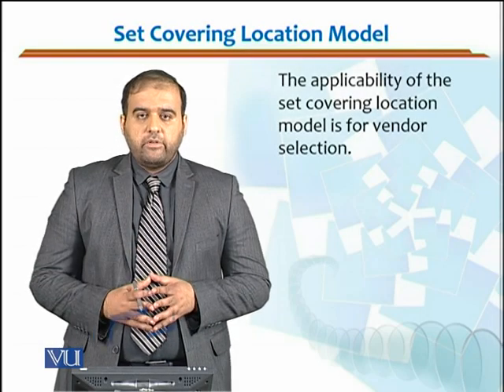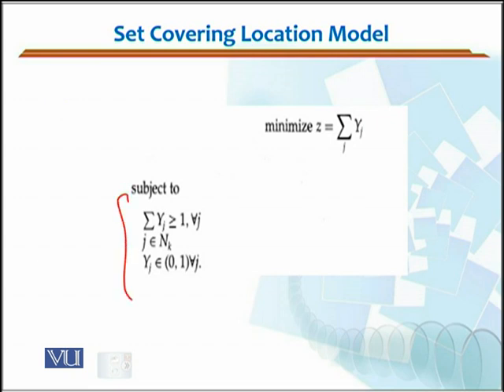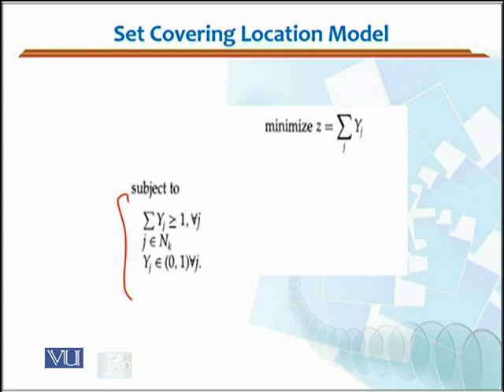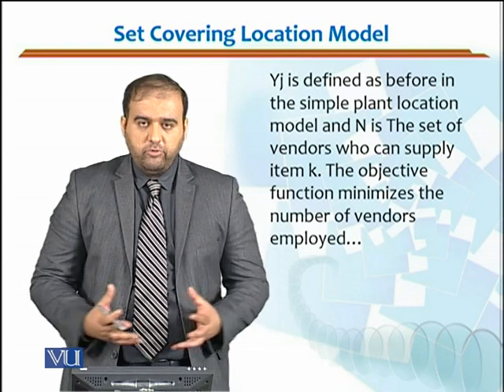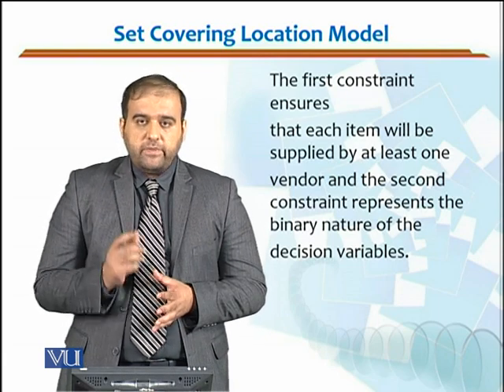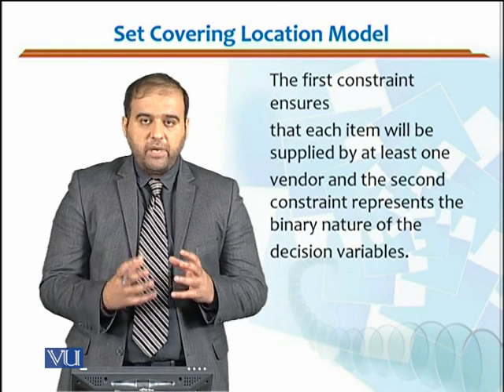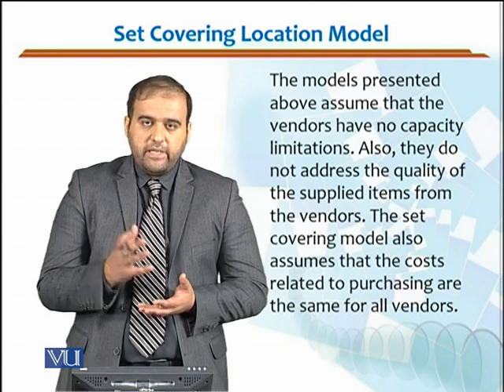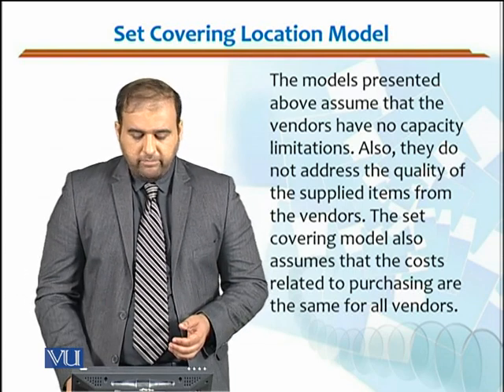MGMT715_Topic053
By Dr. Asif Muzaffar